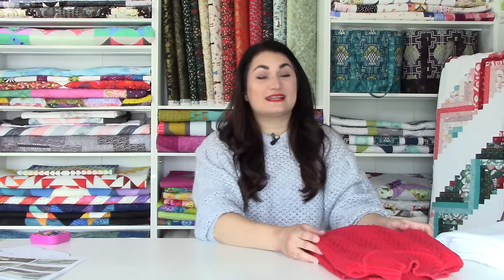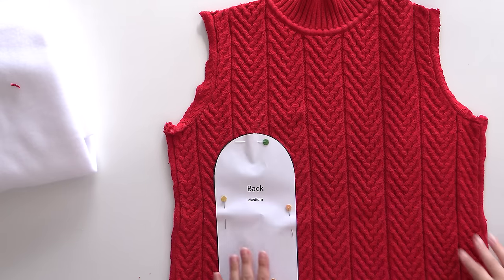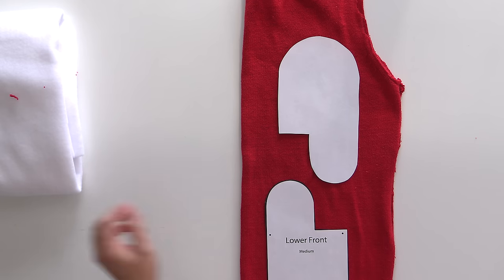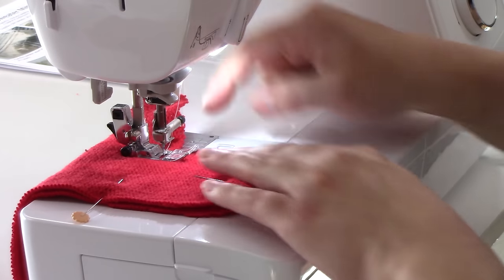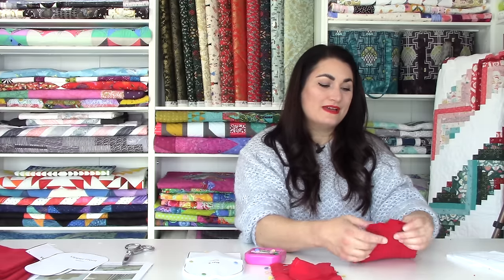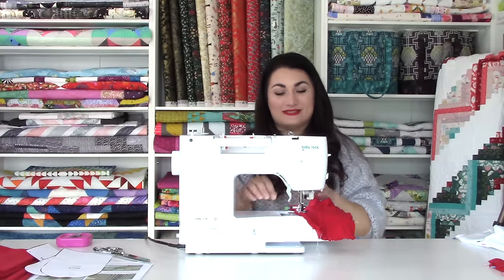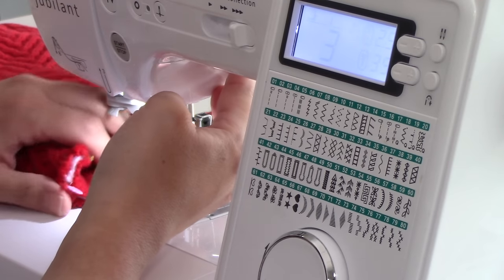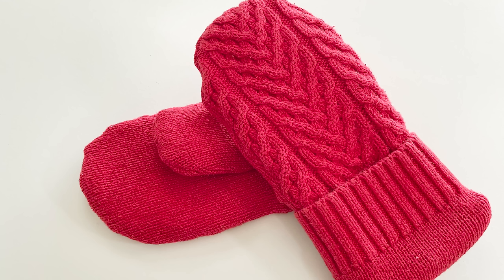Upcycled Sweaters Mittens Tutorial & PDF Pattern - 12 Makes of Christmas 2021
Today’s video is very special to me. This Christmas, I am taking my late grandma’s sweaters and turning them into mittens for the women in my family to enjoy and remember her by. I believe it will be a very thoughtful and heartfelt gift as we celebrate our first Christmas without her.

This project was one of our first tutorials and patterns and I remade the video for this year’s 12 Makes of Christmas. The project makes a great gift and you don’t have to use a special sweater. You can raid your closet or Goodwill for something that will work and have an inexpensive gift you can make in an afternoon.

I used to make these to sell at craft fairs and would be able to make one pair in an hour for about $5. The uglier the sweater, the cuter the mitten, you just need to make sure you choose a pair that has a ribbed sleeve because we’ll use that as a mitten cuff.

You also can use any fiber content, it doesn’t have to be wool, acrylic will work just fine. The pattern is a PDF on our website, so you can get it, and start cutting up those sweaters right away to get your DIY holiday crafting done long before Christmas Eve.